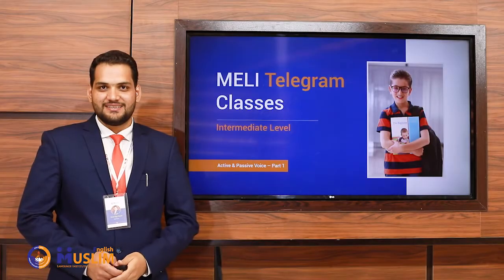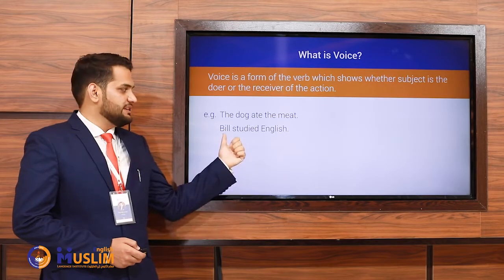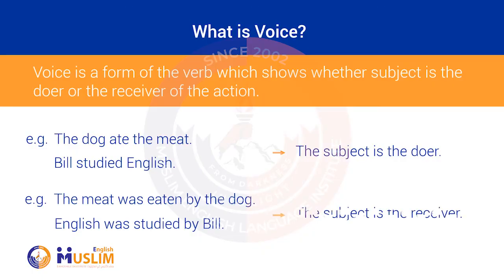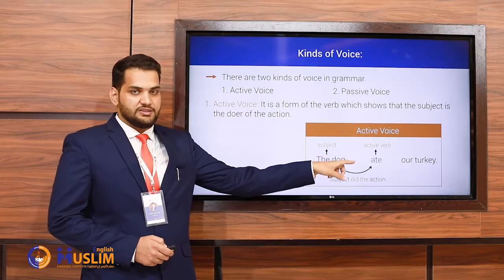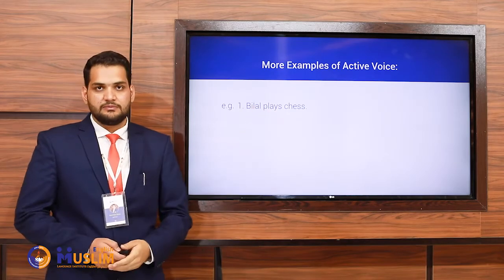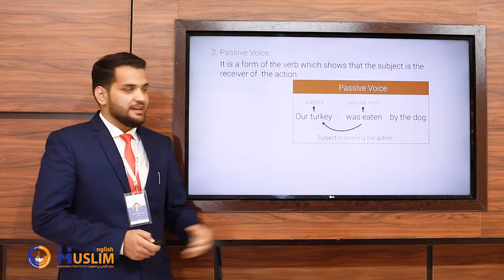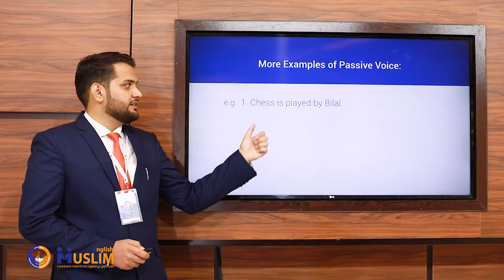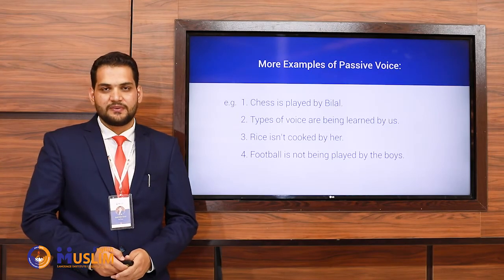Active & Passive Part 1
Join to our TELEGRAM channel for the exercises.